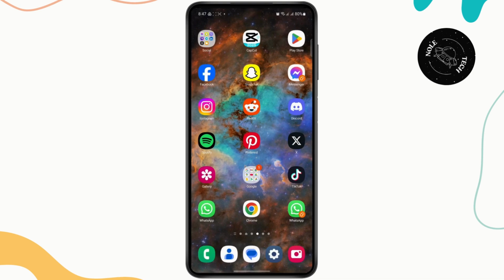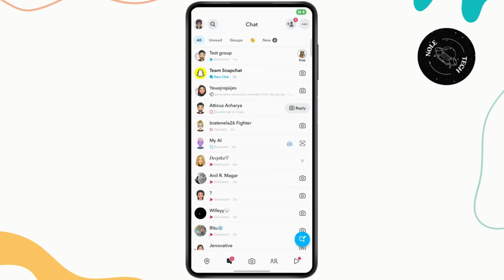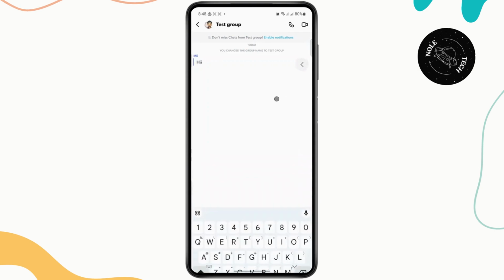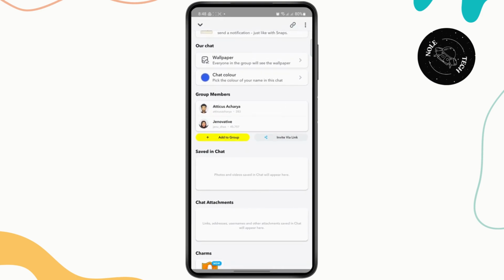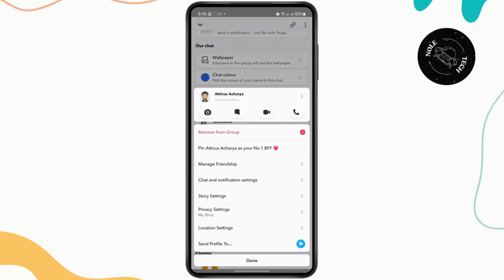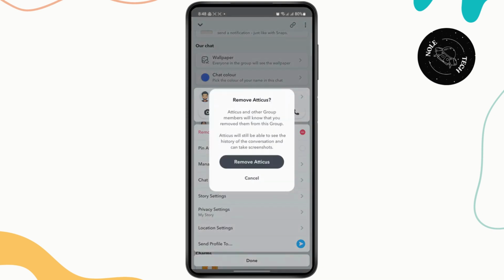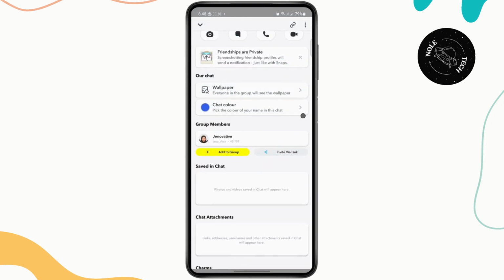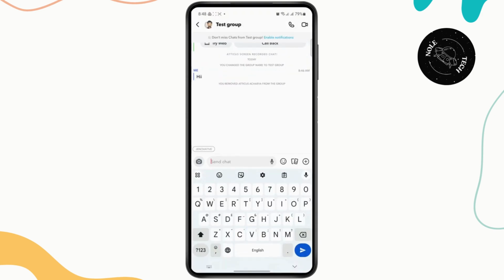How to Remove Someone from Snapchat Group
Learn how to easily remove someone from your Snapchat group in this step-by-step tutorial. Whether you're dealing with unwanted members or managing your Snapchat group effectively, this guide will walk you through the process of removing a member.

In this video, you'll discover how to remove someone from a Snapchat group, how to manage group chats, and how to kick someone out if you're the admin. We'll also cover tips on banning members and keeping your group chats organized.

0:20 Step 1: Opening Your Snapchat Group
0:45 Step 2: Removing a Member from the Group
1:10 Step 3: Banning or Kicking Someone Out